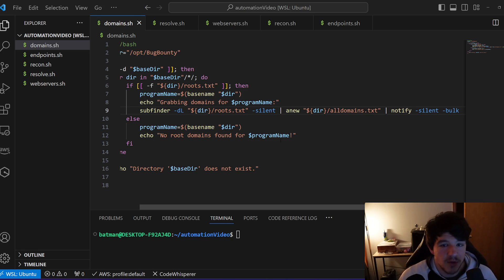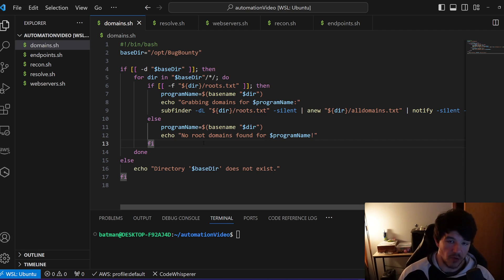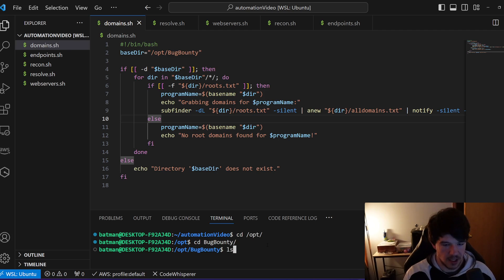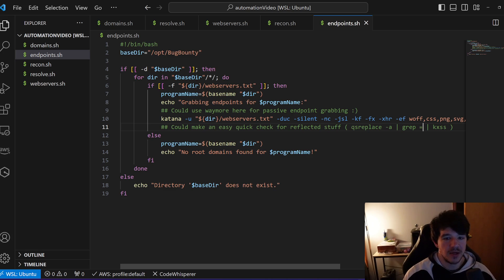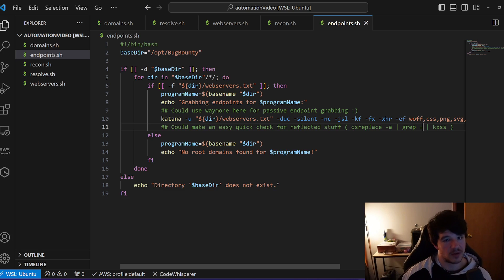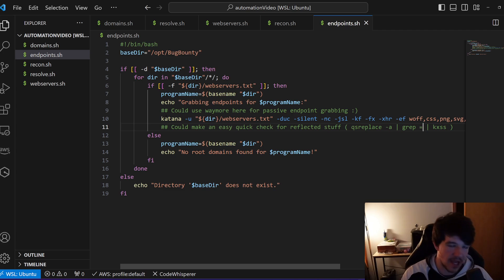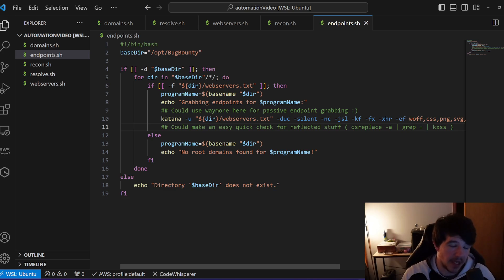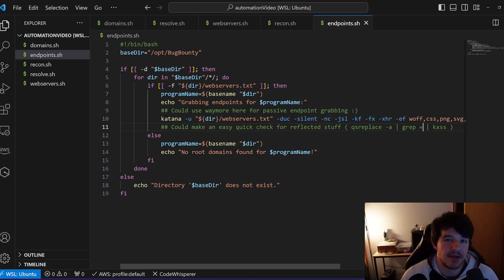The Beginner's Guide to Automating Your Bug Bounty Workflow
This video demystifies automation in bug hunting, presenting practical, straightforward examples to streamline your workflow. Whether you're just starting or looking to refine your techniques. No prior expertise required :)